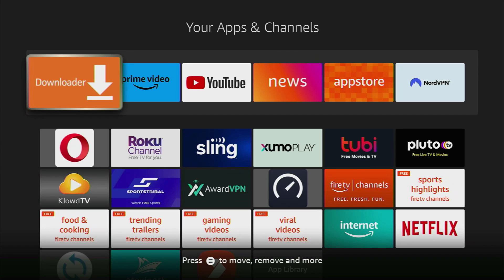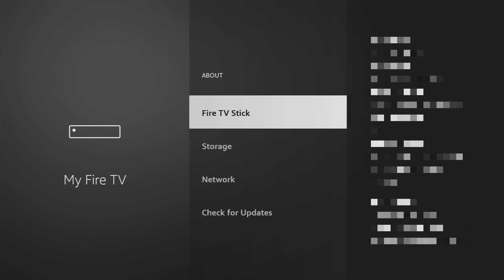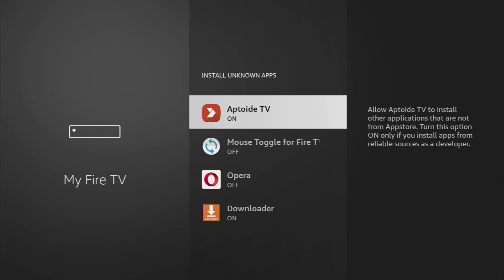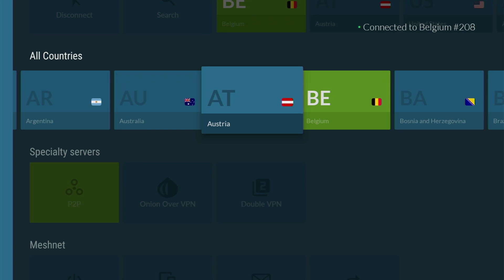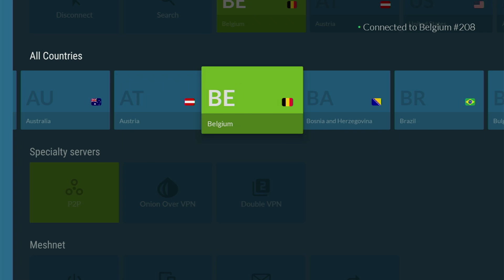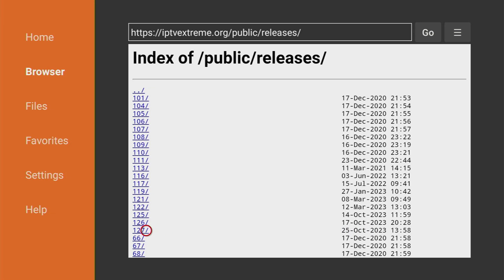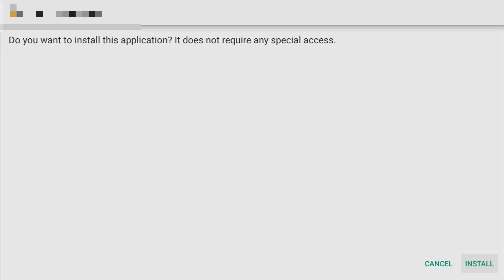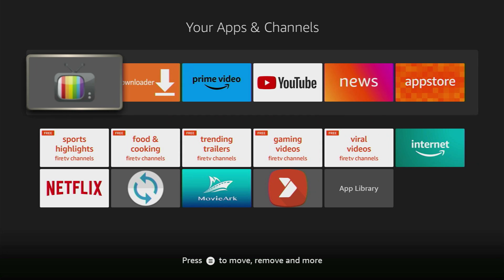Get IPTV Extreme Pro Live TV Player to Your Firestick (full guide)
Wondering how to install the Extreme Pro live TV player app to your Amazon Firestick? In this video I'll show you the easy way how to download the Extreme Pro app to a Fire TV Stick by using the sideloading method. This way you'll be able to set up the Extreme Pro on your Firestick and get it to work.